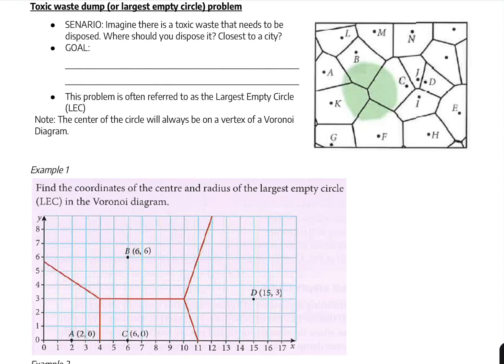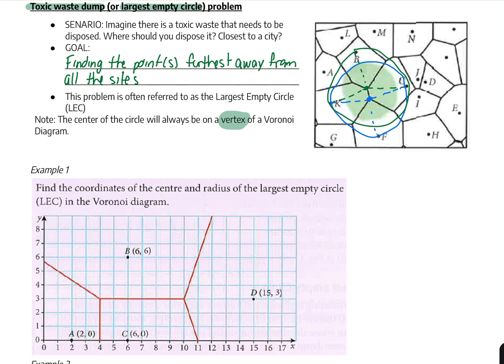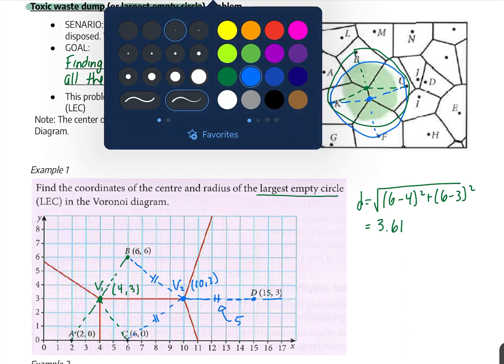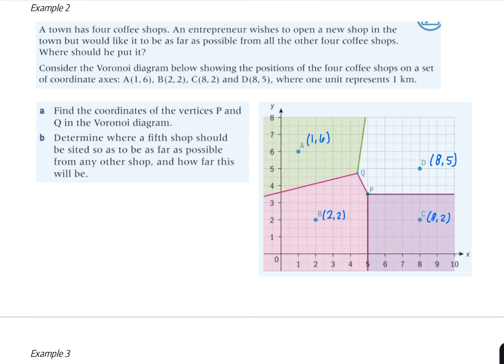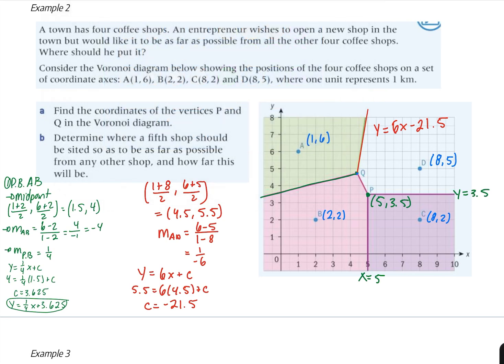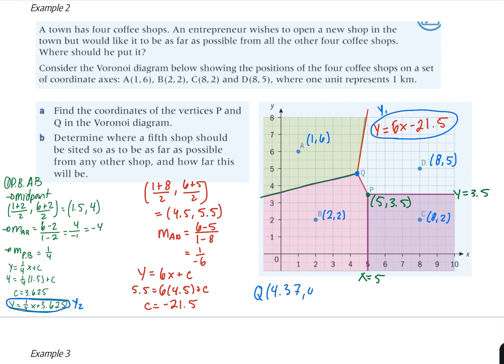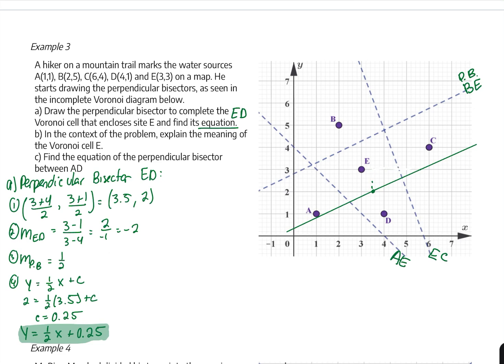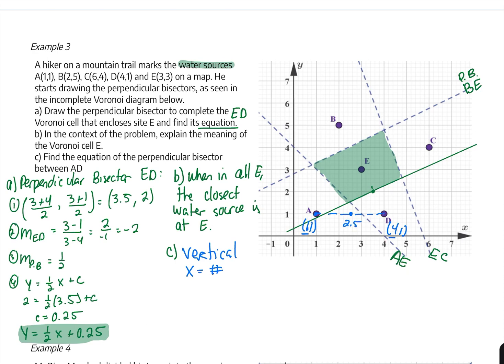04- Toxic Waste Dump Problem Voronoi Diagrams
Unit 3: Geometry & Trigonometry
Applications & Interpretation - Standard Level